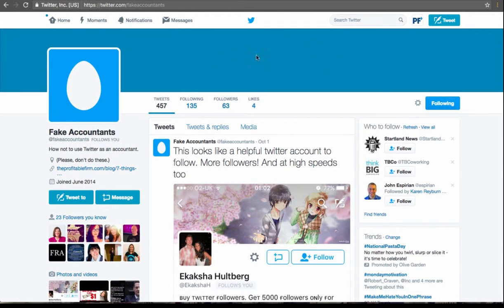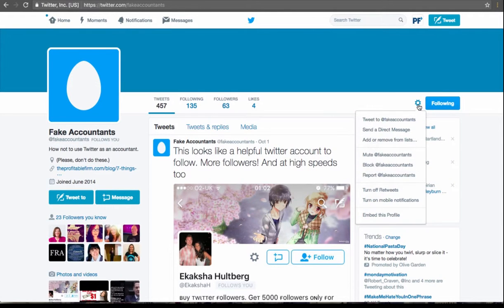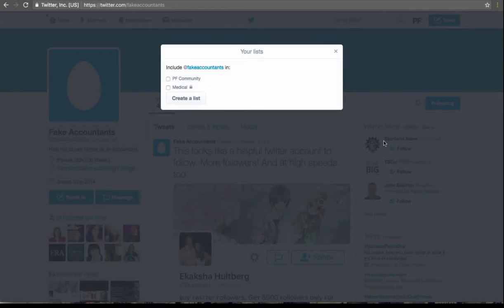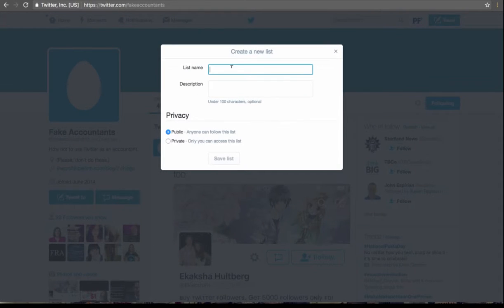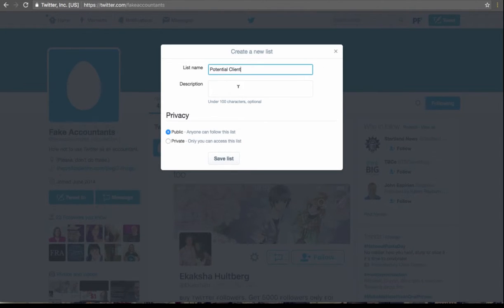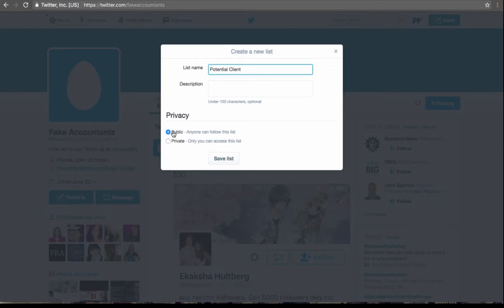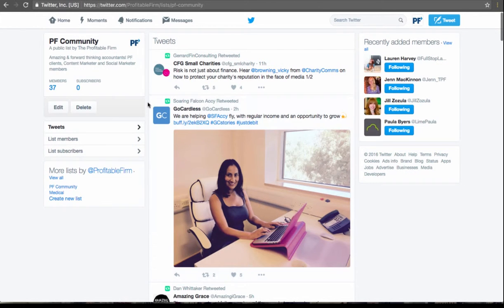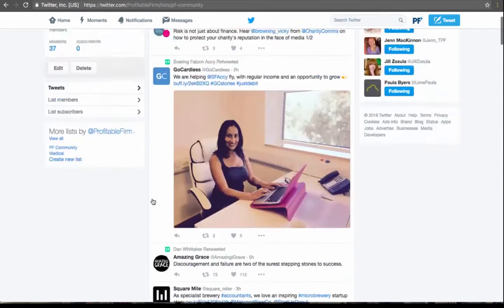How to create Twitter lists to engage with key people